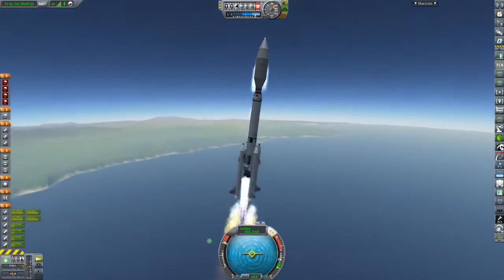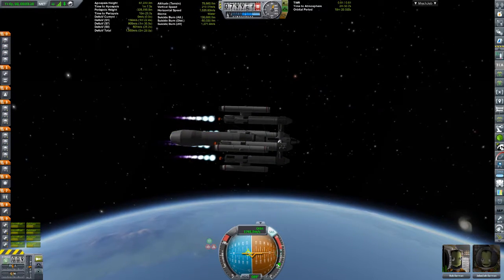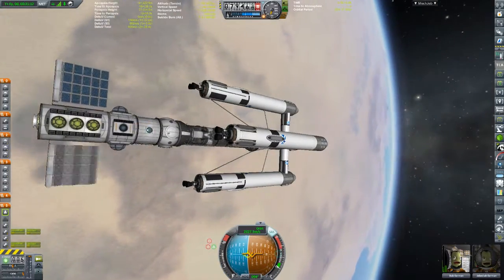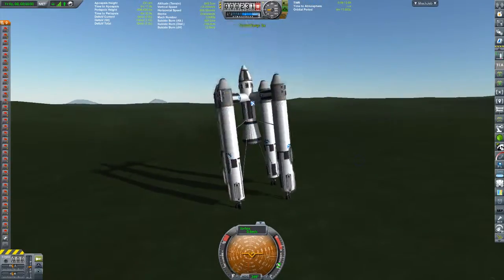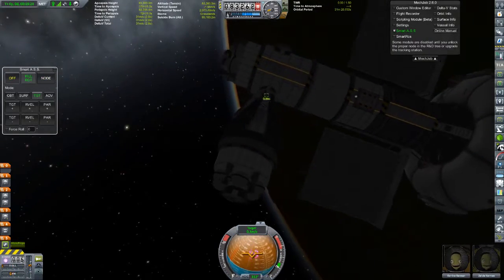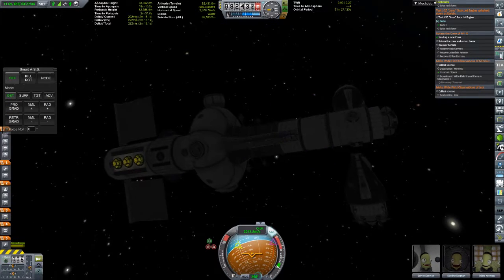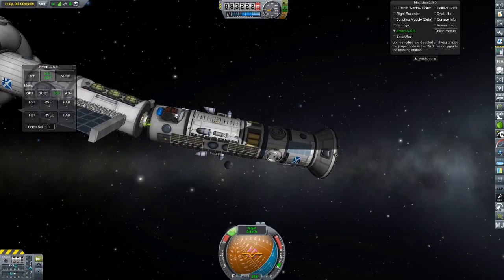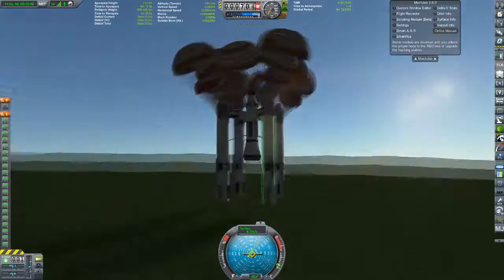Karborundum Quest 4 Station Games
Now it gets started